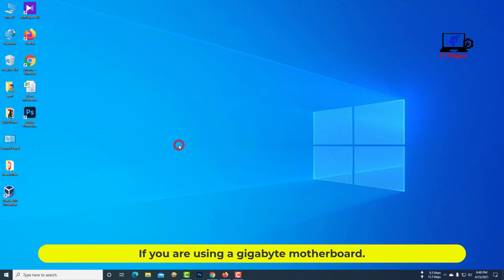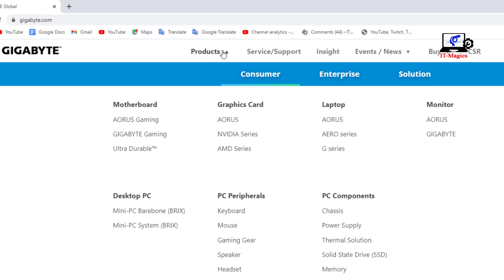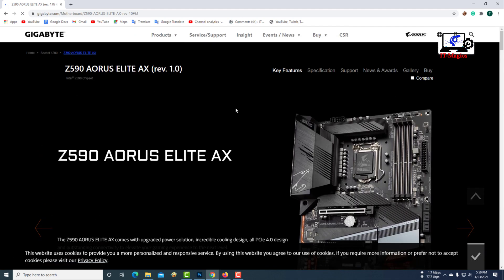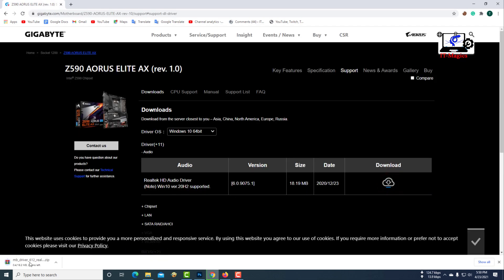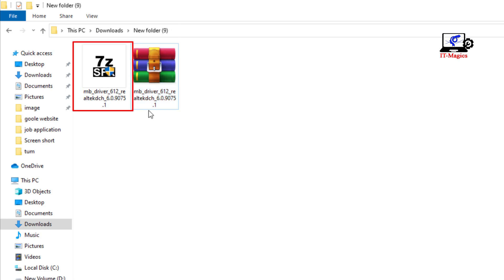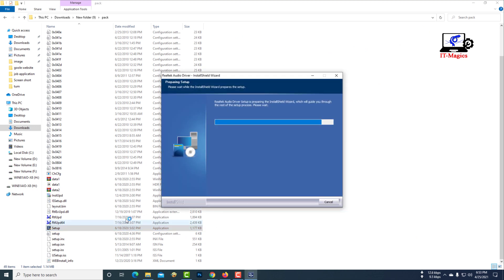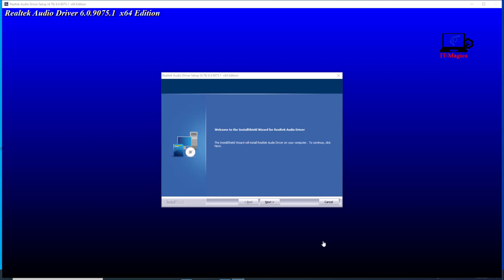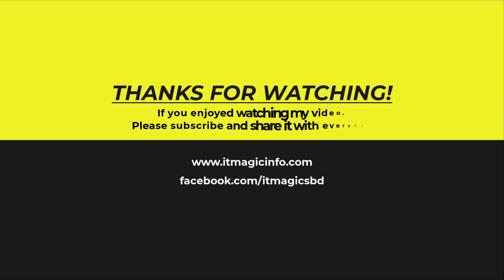Gigabyte Realtek HD Audio Manager Windows 10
If you are using a gigabyte motherboard. And if the Realtek HD audio driver doesn't work on your computer, see how to fix it.
For this, you have to go to the official website of Gigabyte. Then click on Product here. From here you select Motherboard or Desktop PC. I did a gigabyte motherboard selection. This is the model of my motherboard. Now click Support,   Then you need to download the audio driver. Now unzip the zip file. Now open this file. Then open the pack folder. Now install the audio driver. Now your computer will restart. After restarting the computer, the audio needs to be reinstalled. This is the second time your computer will restart.